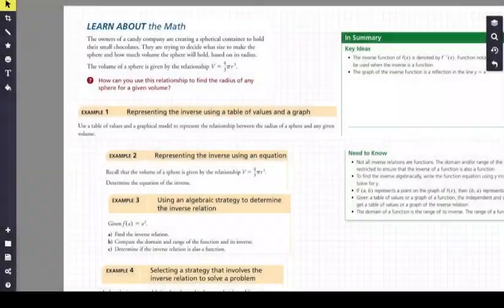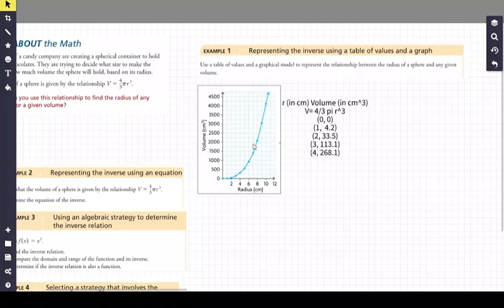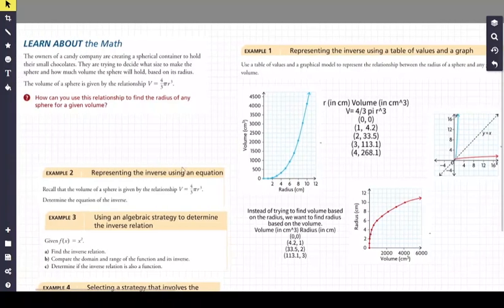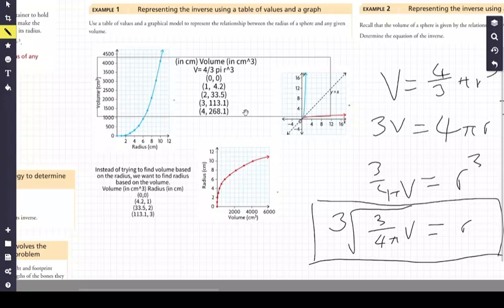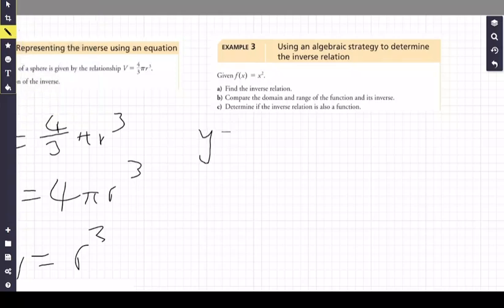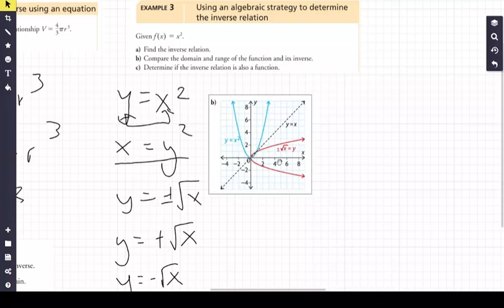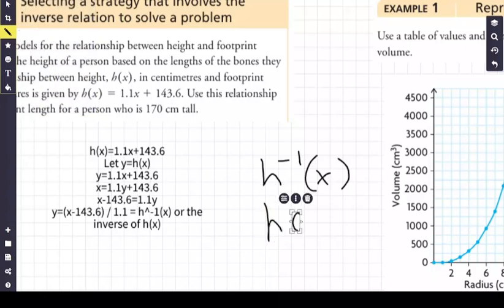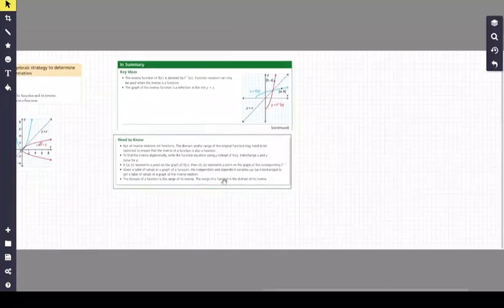MHF4UE - Unit 1 Lesson 5 Introduction to Inverse Functions and Relations (Advanced Function)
MHF4UE -  Unit 1 Lesson 5 Introduction to Piecewise Functions (Advanced Function)